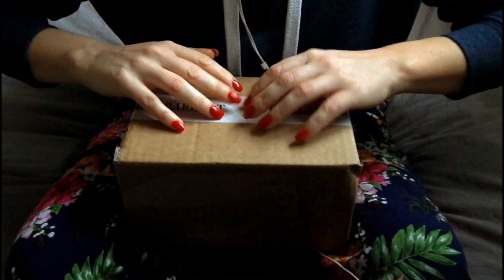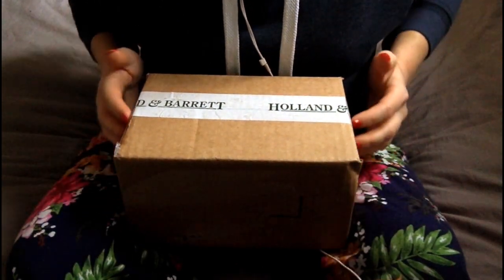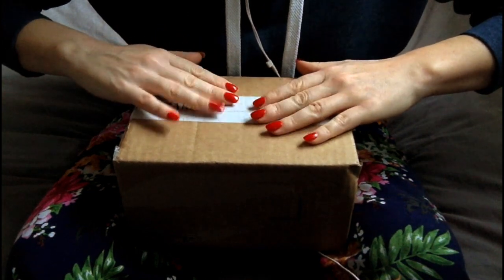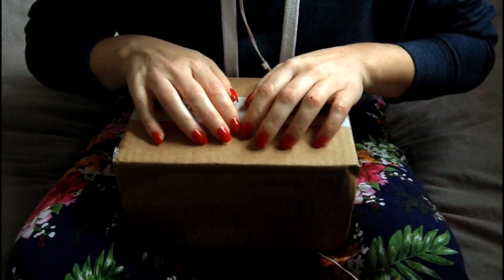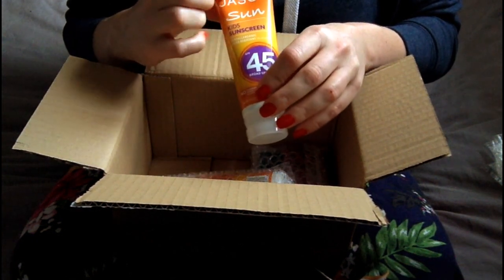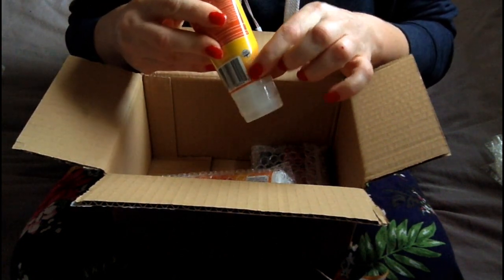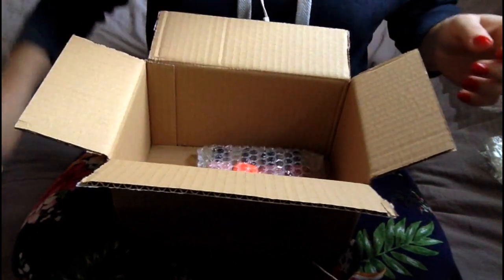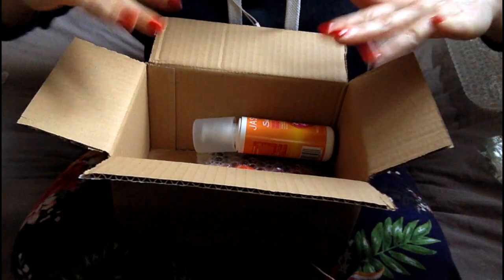Back II LoFi #6 Unboxing A Delivery - ASMR Heavy Tapping, Crinkling, Lids & Chatter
In ma PJ's unboxing an online order. It's LoFi time! ASMR unboxing with heavy tapping at the start followed by crinkles, lid tapping, glass tapping and plenty of chatter. Filmed using webcam and iPhone earbuds. Uploaded with lots of tingles and love, Emma XX

Back II LoFi #7

Back II LoFi means low tech, simple old school ASMR videos filmed with minimal equipment and editing, complete with white noise. They way they used to make 'em, or as near as I can do! Some of my most favourite videos are filmed in this way so this style it’s something I have wanted to explore for some time now. I didn’t become aware of ASMR/whisper videos until 2012 and have always wished I found the community when it began in 2009. So I made this series for a few reasons. To satisfy my curiosity and play around with the style, to show others starting out that you don’t need a lot of equipment and to provide old school videos to those that enjoy them.

📚My ASMR Book - Unwind Your Mind: The Life-changing power of ASMR - Published by Ebury/PenguinRandomHouse in the UK and Harper One in the US and Canada.

🎧 ASMR albums are available to download or stream on all services worldwide *Search - WhispersRed ASMR* 🎧
Amazon Music

❥ To reach the UK & Ireland ASMR Community!